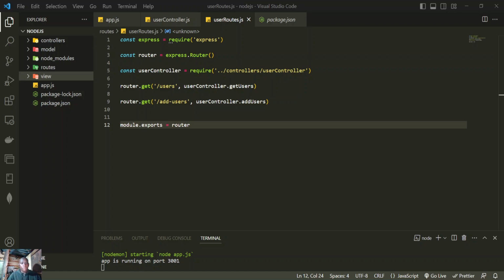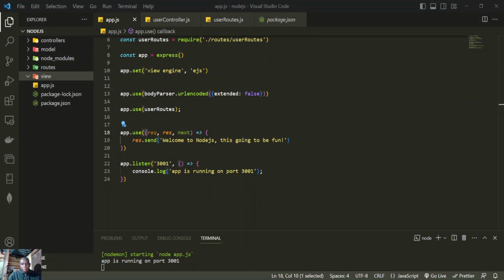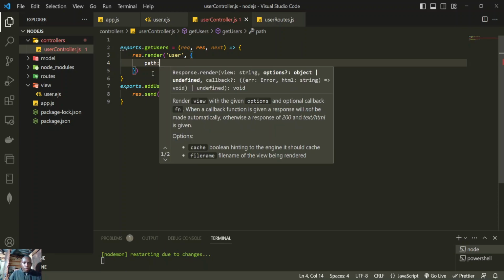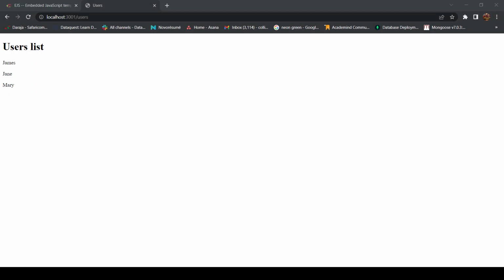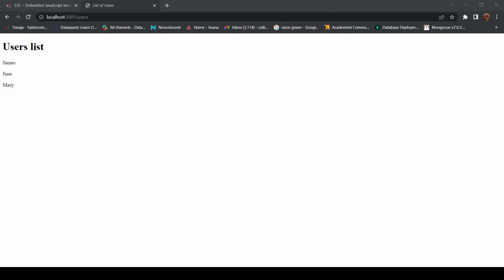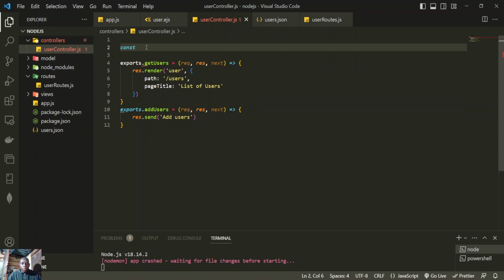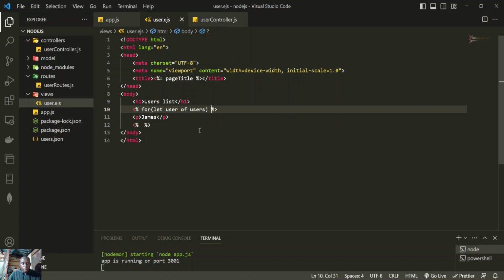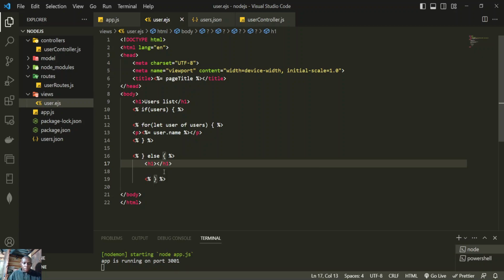EJS template engine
EJS is a template engine for server side rendering. In this video we are going to render our html page using ejs and dynamically render data into the page.